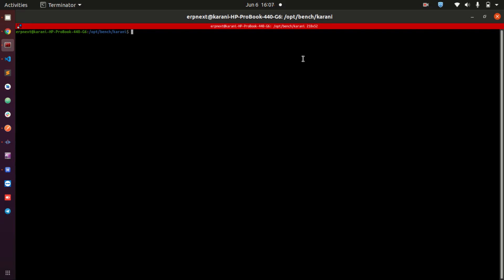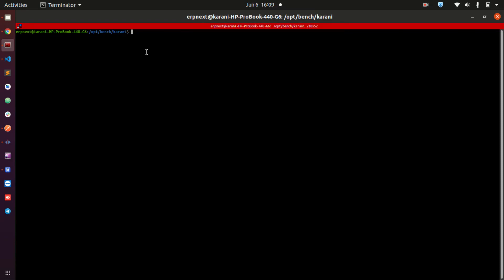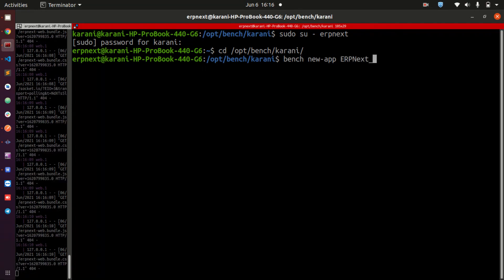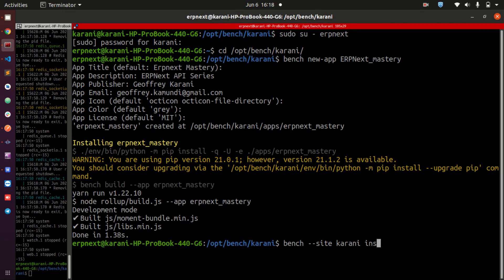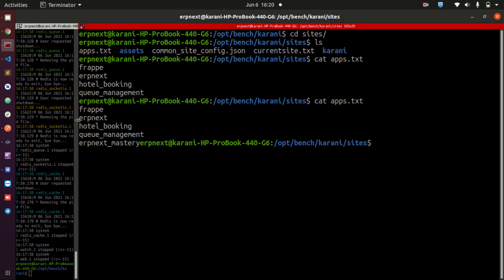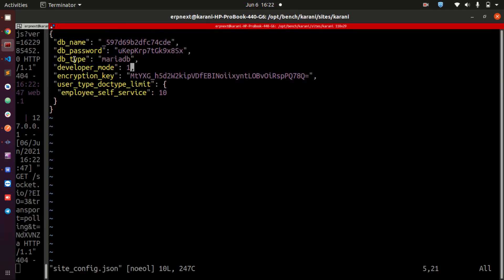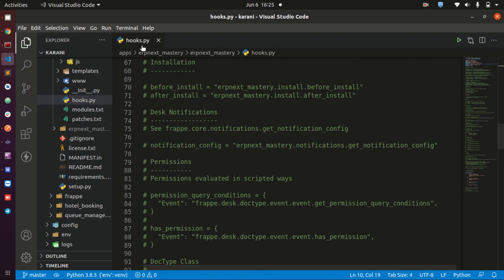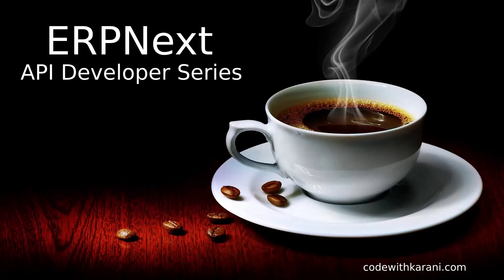Lesson 2 - Setting up the Environment for API Development in ERPNext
By the end of this session, you should be able to set up the environment needed to develop APIs in in ERPNext/Frappe Framework.